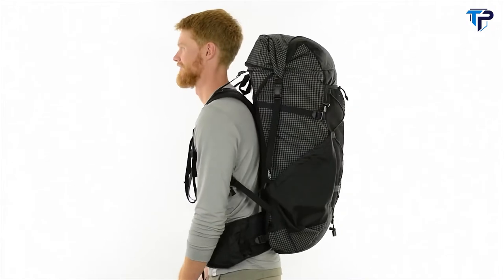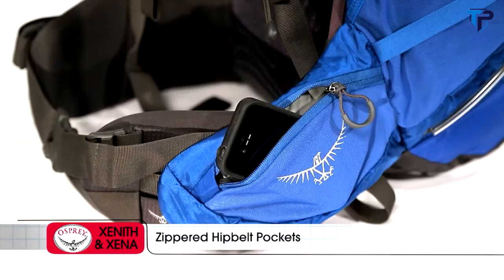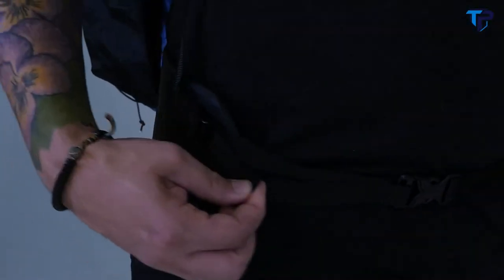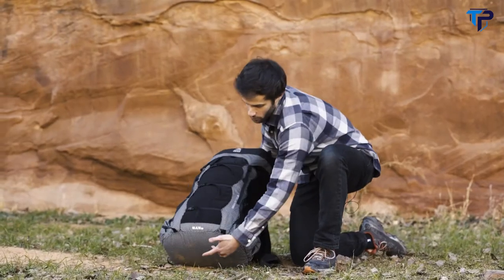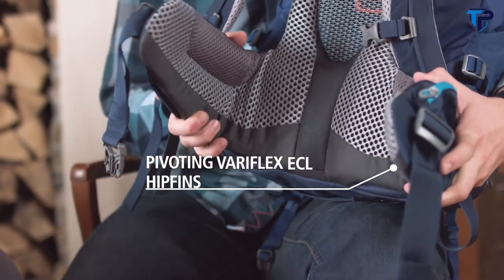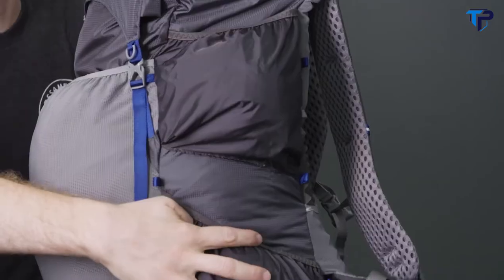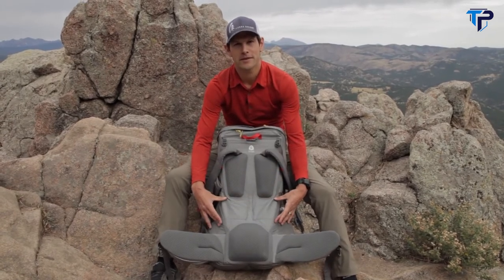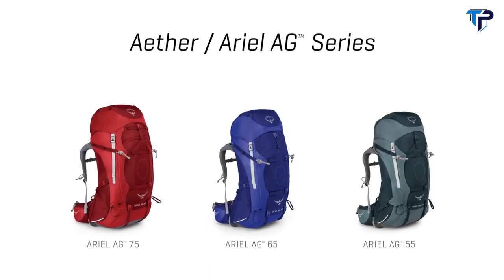Top 10 Best Ultralight Backpacks for Hiking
00:00  - Intro

00:06 - 1.ULA Catalyst Backpack

01:35 - 2.Osprey Packs Xenith/Xena Series

02:55 - 3.ZPacks Arc Blast 55L

05:40 - 4.Gossamer Gear Gorilla 40

06:47 - 5.Granite Gear Blaze 60L Backpack

08:43 - 6.Deuter Futura Vario

10:52 - 7.Gossamer Mariposa 60

12:35 - 8.Sierra Designs Flex Capacitor

15:29 - 9. Osprey Aether/Ariel AG

17:11 - 10.Granite Gear Crown 2